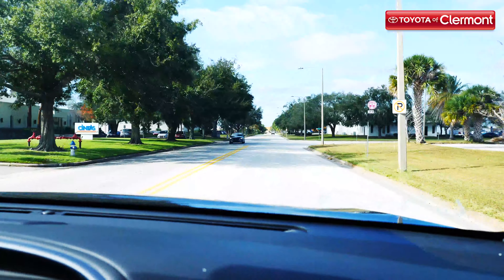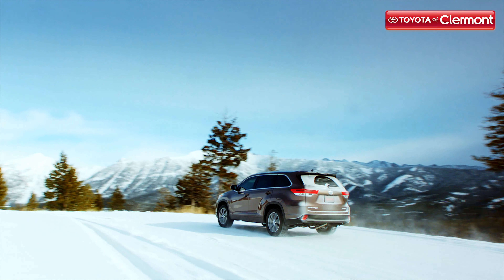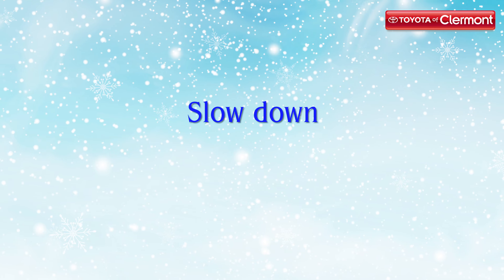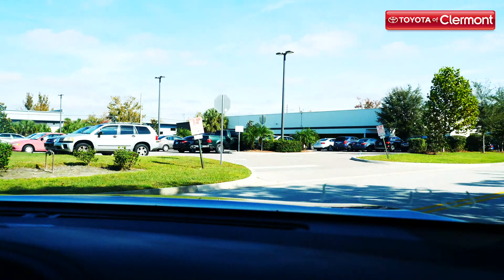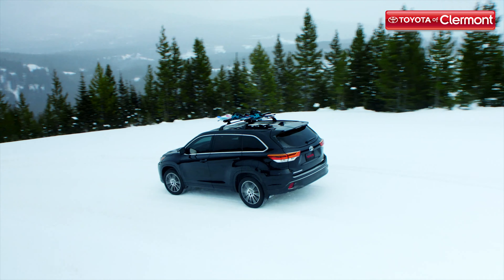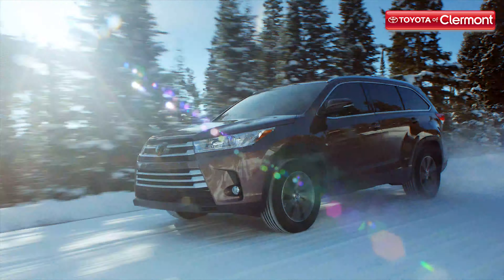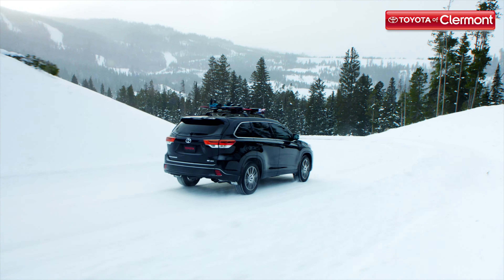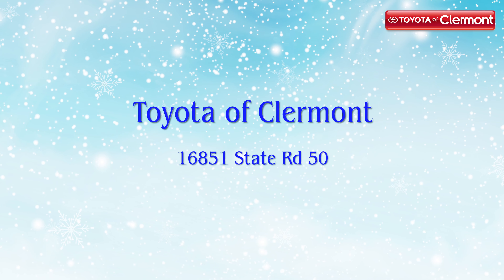Driving in the Snow: Tips from Toyota of Clermont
We know it doesn't snow it Clermont, but it won't hurt to learn these tips on how to drive in the snow. You'll never know when it could be useful!